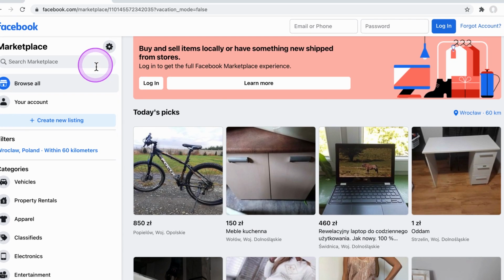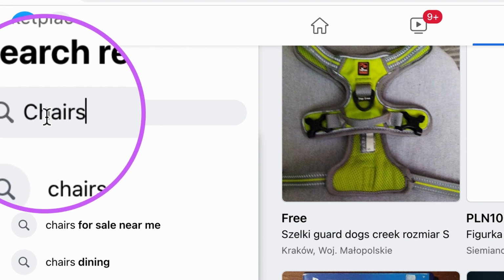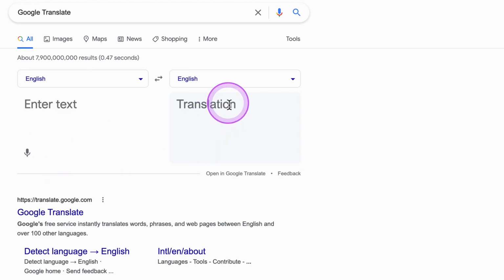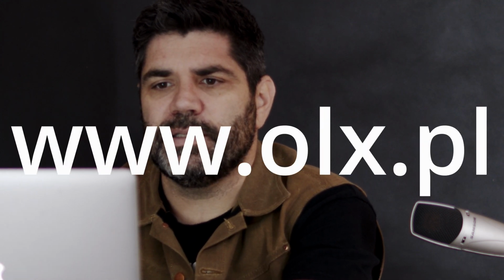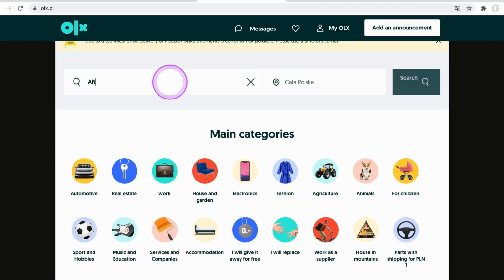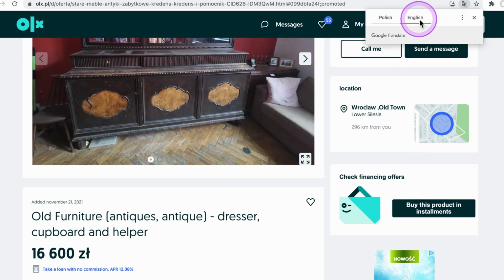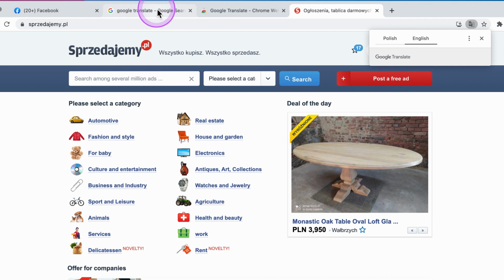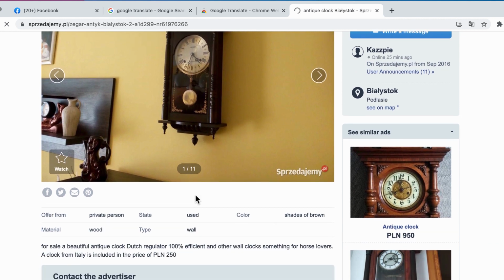How to search foreign language classified ads in English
This video is a how to tutorial  for resellers, small business owners, boutique owners, and flippers.  It  goes in depth into how to use available fee tools to search foreign marketplaces in English when the original marketing advertisement was listed in a foreign language.

It explains how to use free facebook and google tools for sourcing international products for resale.  By browsing the sites in English it is possible to connect with foreign sellers, do research on pricing and gain access to products that are not available in the USA.